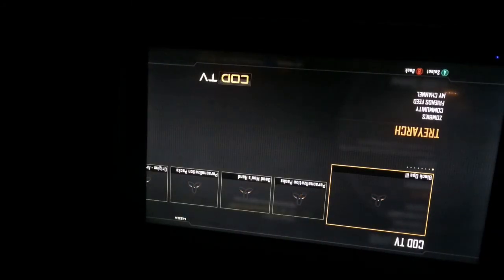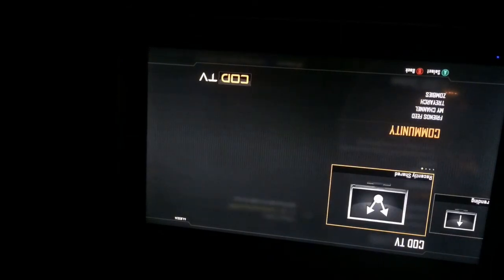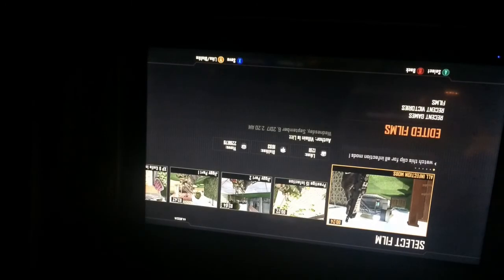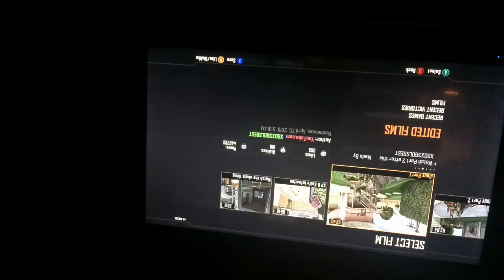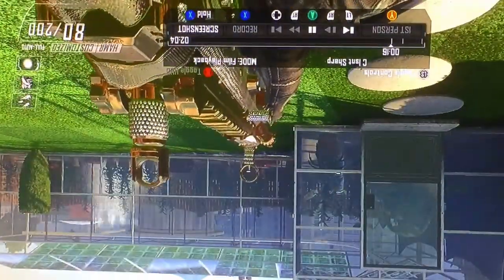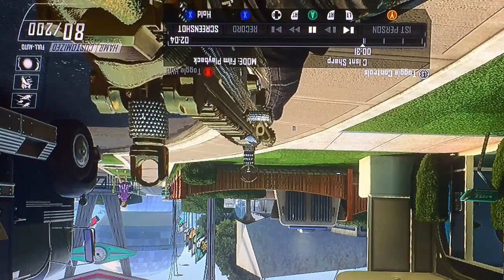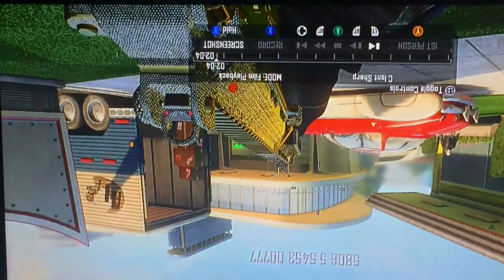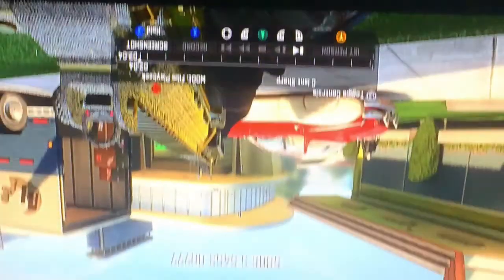How to get a Mod Menu on Xbox 360/Xbox One/no modded Xbox/no USB/FREE